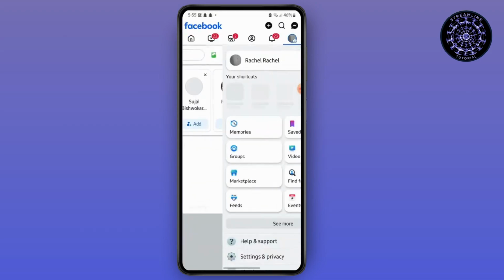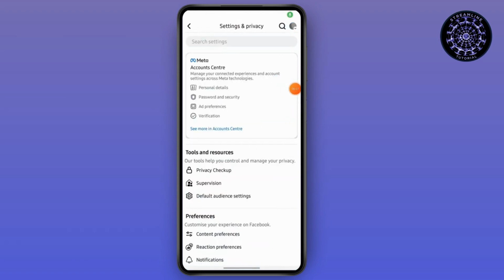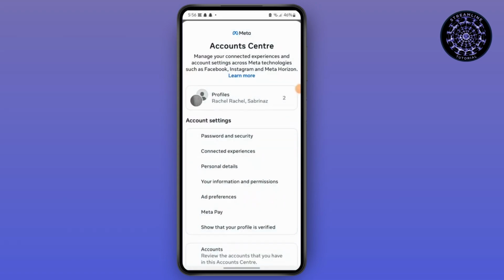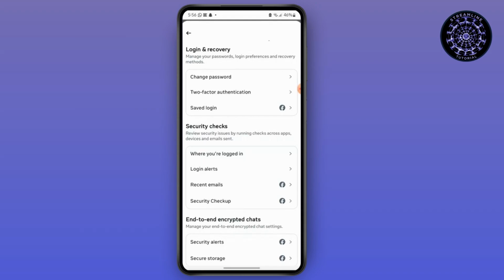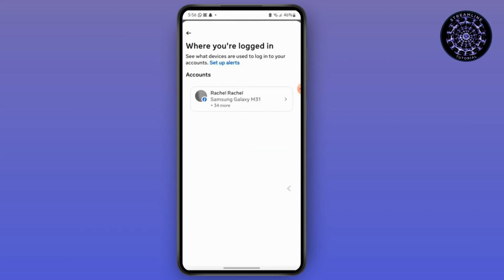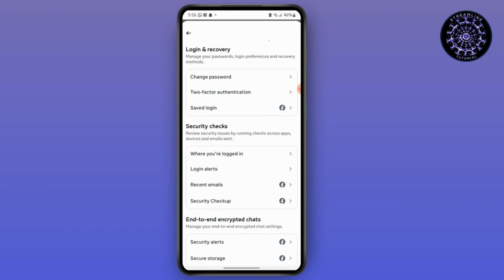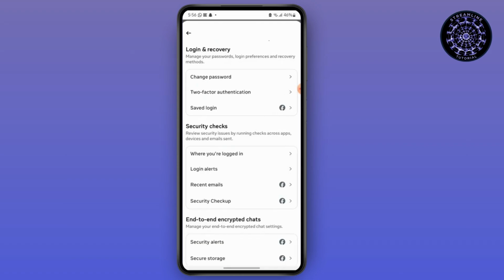How to Check If Your Facebook Account is Hacked or Not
Welcome to our step-by-step guide on "How to Check If Your Facebook Account is Hacked or Not"! If you suspect unusual activity on your Facebook account, it's crucial to verify whether your account has been compromised. In this video, we'll show you how to check for suspicious logins, review security settings, and take action to protect your Facebook account from hackers. Follow these steps to keep your account safe and secure.

Timestamps:
00:05 How to check if your Facebook account is hacked
00:25 Signs that your Facebook has been hacked
00:40 How to secure a hacked Facebook account
00:55 How to recover a hacked Facebook account